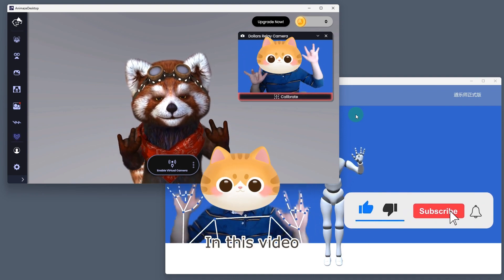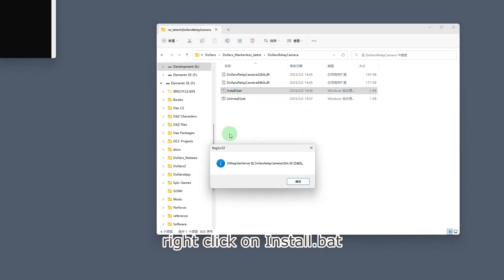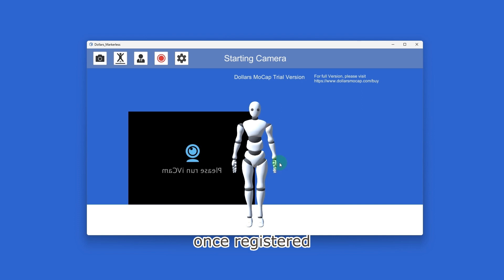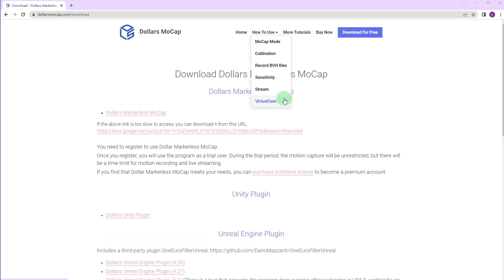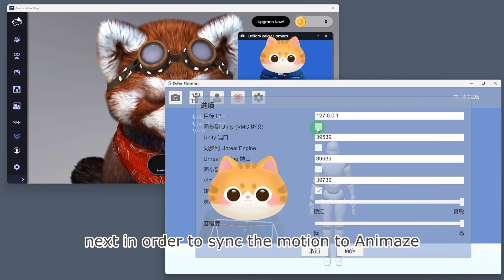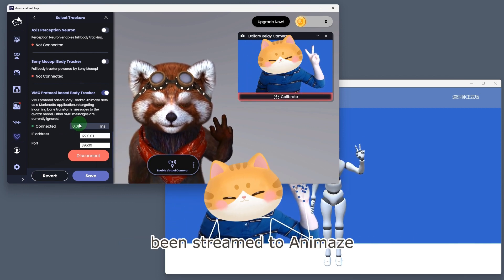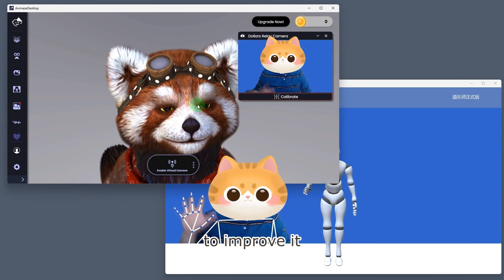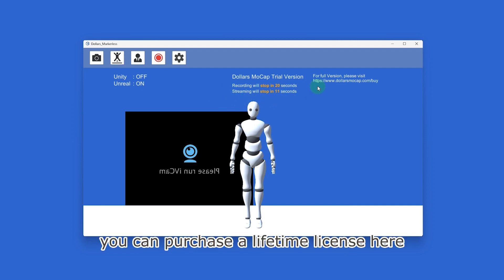[Check Pinned Comment!] Realtime Fingers Tracking and Full-body Motion Capture in Animaze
Add Fingers Tracking and Full-body Motion Capture in Animaze